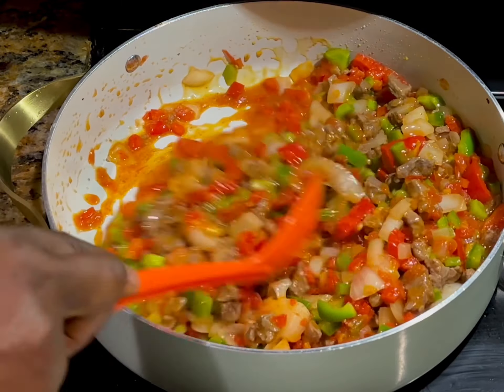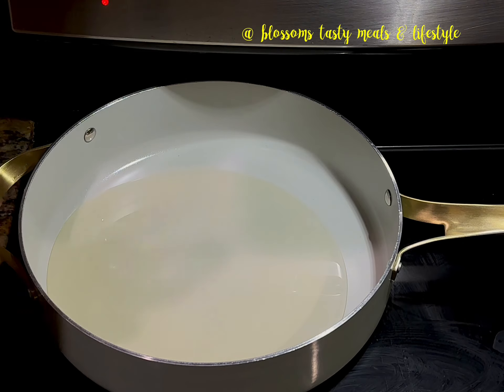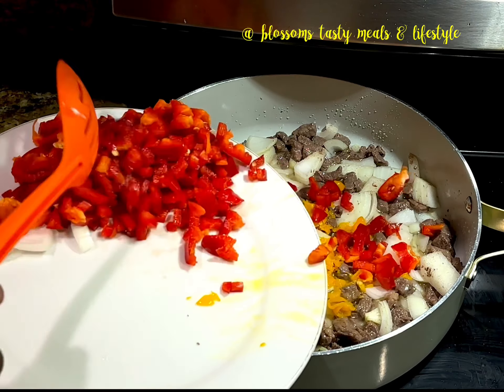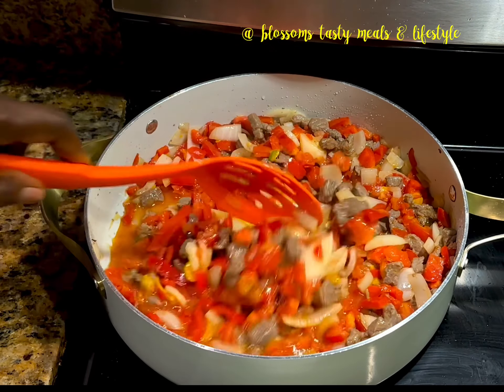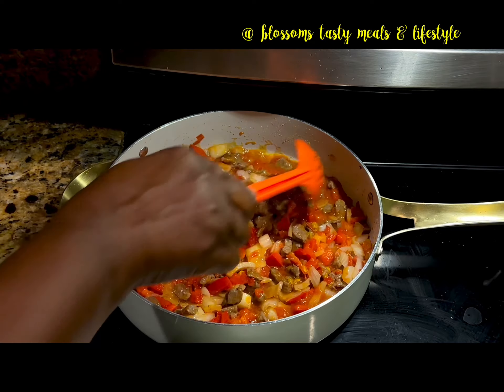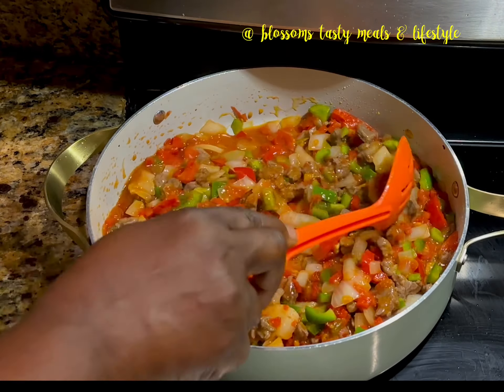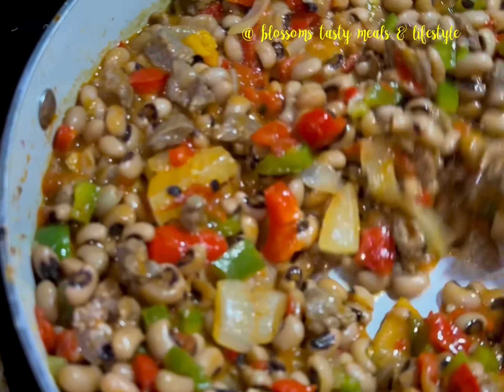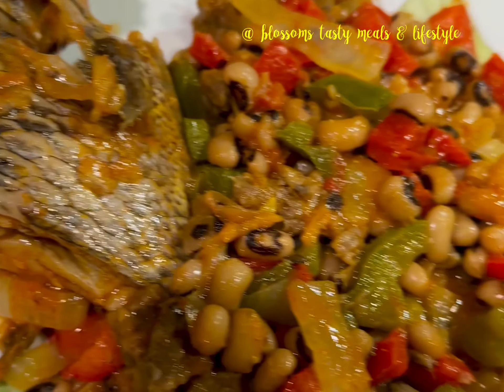Forget Beans Porridge, Make This! It tastes so Amazing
I think you should watch this video before you make your next beans meal.
This hearty stewed beans is made with chopped beef and a good dose of vegetables. This recipe is so easy to make and tastes very good.  Even if you are not a beans fan :) you might change your mind for good after trying this recipe.

Ingredients,
3 cups beans (cooked)
1 onion
1 large green bell pepper
3 habanero peppers chopped
1 large long Red pepper
5 tomatoes
vegetable oil
1 chicken seasoning tablets
2 cooking spoons of previously made stew
1/2 kg of chopped beef

It will be really nice to read your comment also.

𝐬𝐨𝐜𝐢𝐚𝐥 𝐦𝐞𝐝𝐢𝐚 ⬇️
❀ Location: Florida

Proverbs 3:5-6 (MSG)
Trust GOD from the bottom of your heart; don't try to figure out everything on your own. Listen for GOD's voice in everything you do, everywhere you go; HE is the one who will keep you on track.